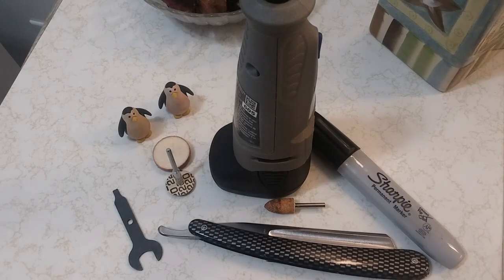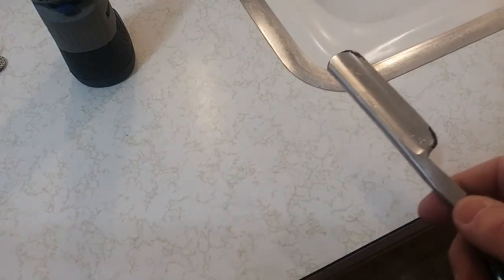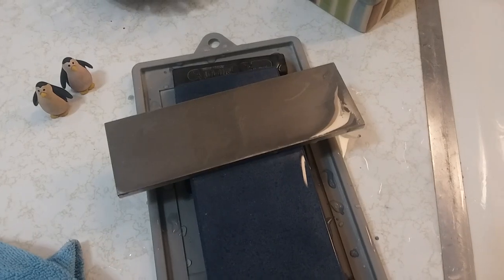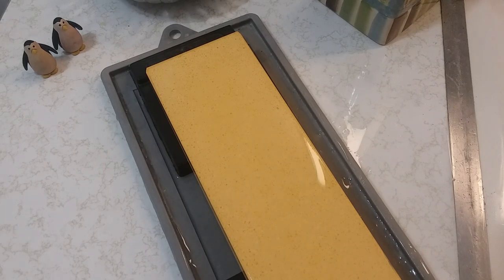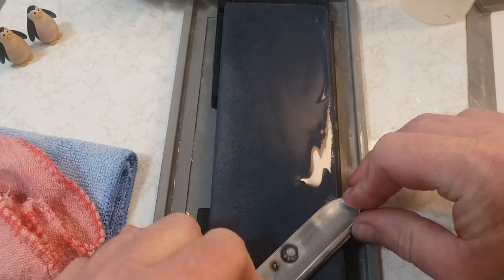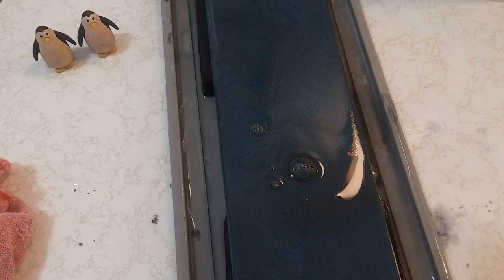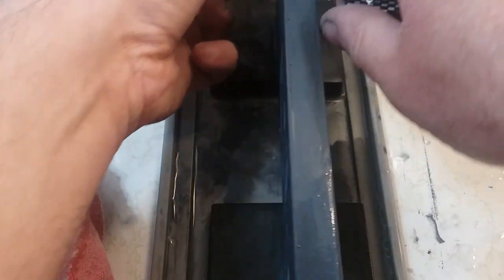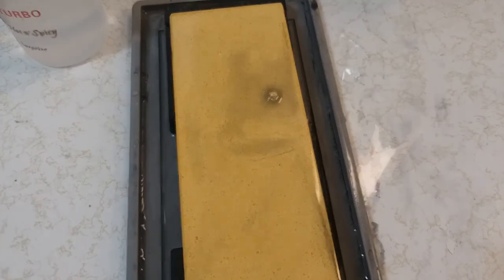Gold Dollar 208 Bevel Setting Video:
In this video, I trim the heel and the toe of the Gold Dollar 208 straight razor and I also flatten and put my new stones to use. These gold dollar razors require quite a bit of work to fix the geometry issues. After that, I went onto the Shapton Pro Kuromaku 5K both with medium and light pressure followed by the Shapton Pro Kuromaku 8k with light pressure. After that I used the nylon webbing on my strop for 5 round trips before using Dr. Matt's under running water technique on the ILR.